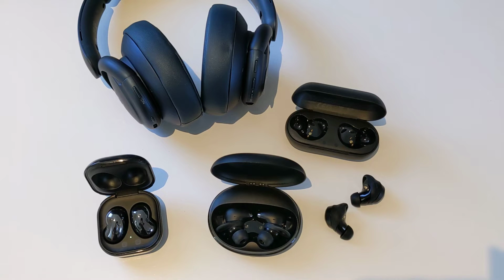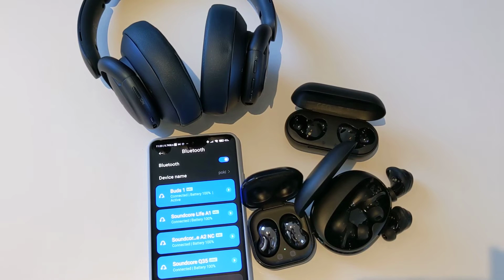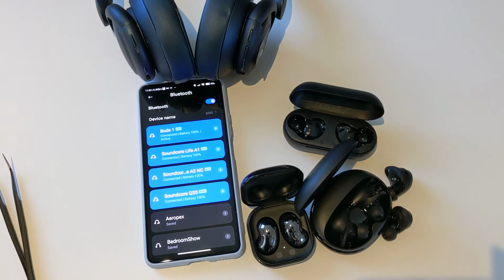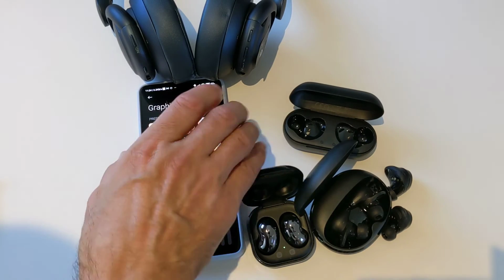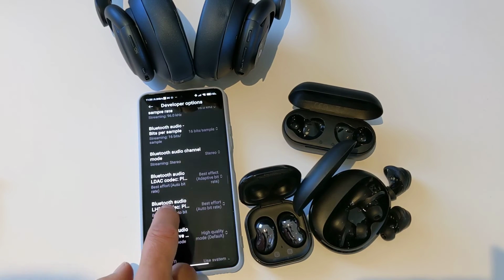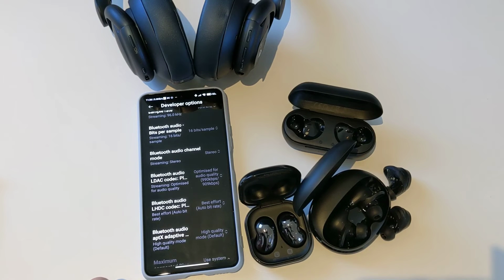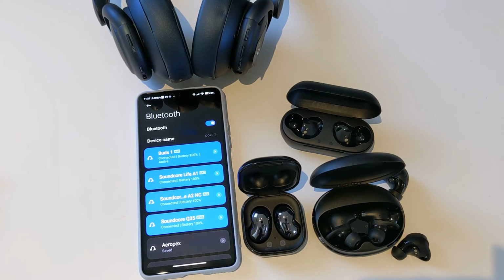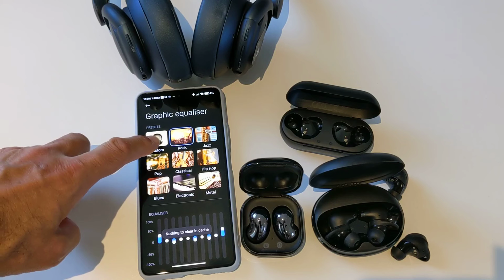20211210 Wireless Earbud Audio Fundamentals